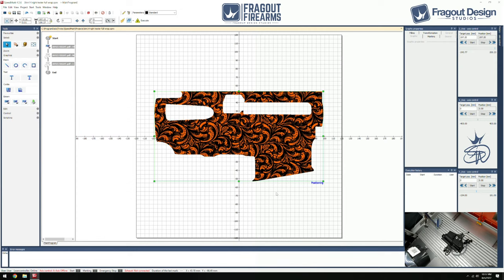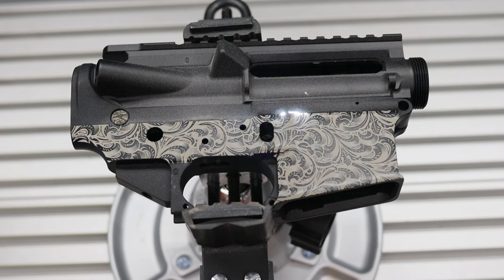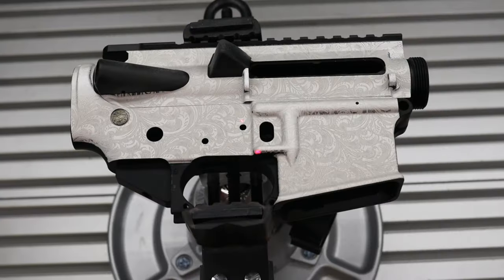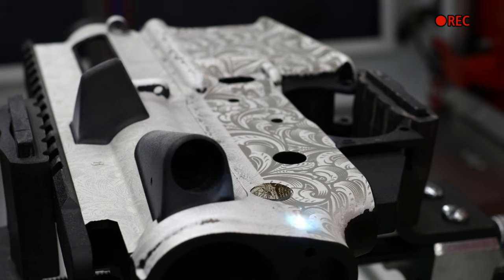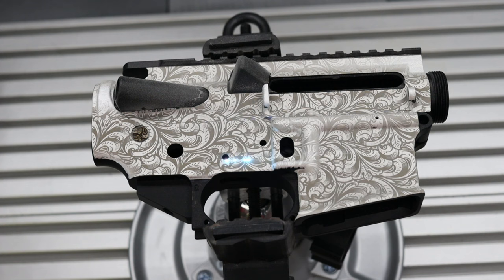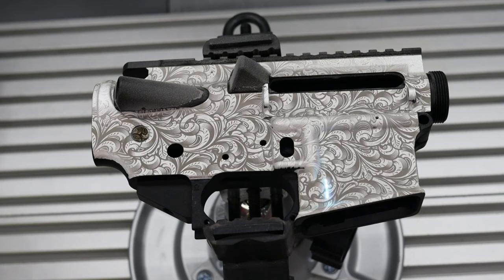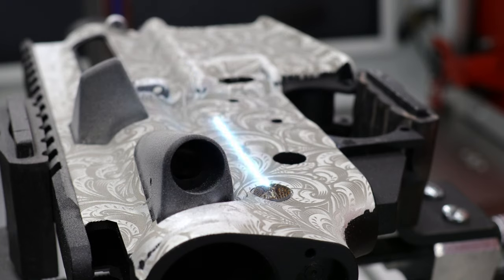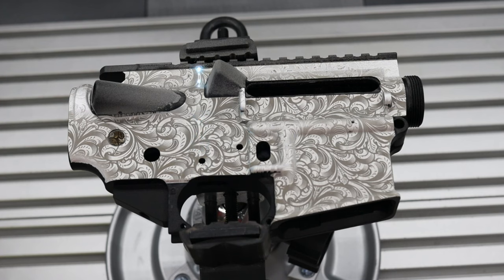LIVESTREAM AR14 Full Side Wrap Engraving Attempt! 1 Piece Design!?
No idea if this will work or not but we will see?!
Custom firearms Engraving Vector Designs, builds, templates, patterns and more!!!

-SAWATTS

To see more of my work and about myself and FDS head on over to my Website!!!